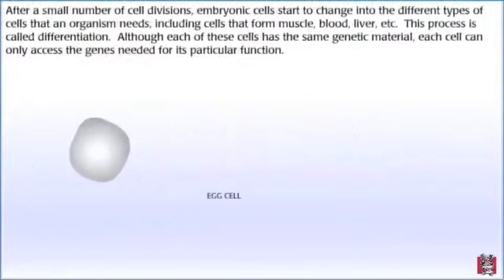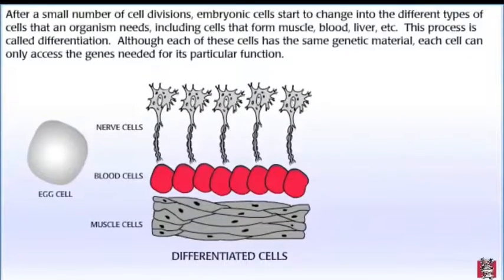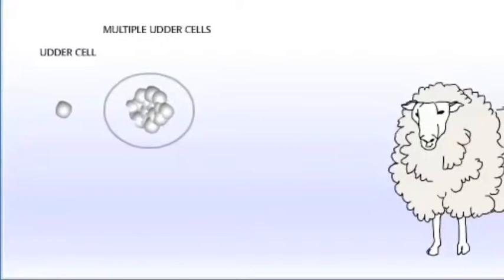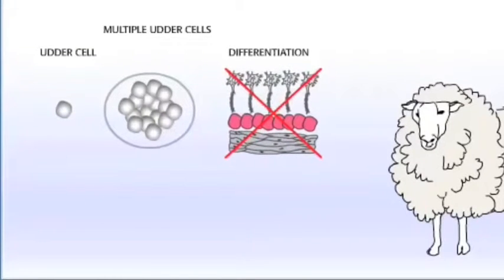DE-EXTINCTION Science Project Angus and Raph